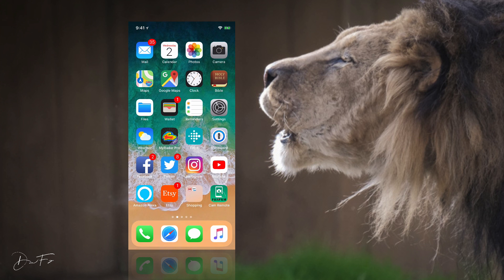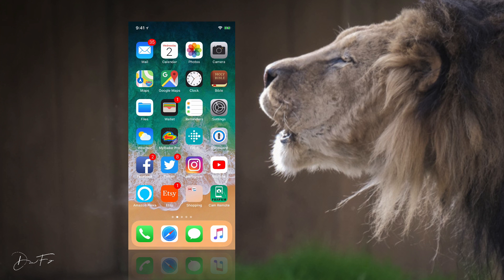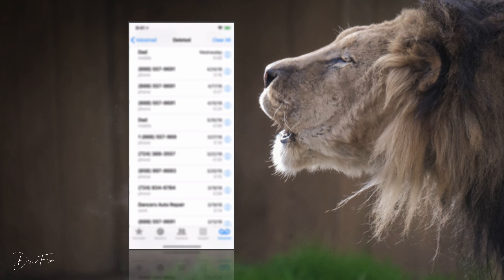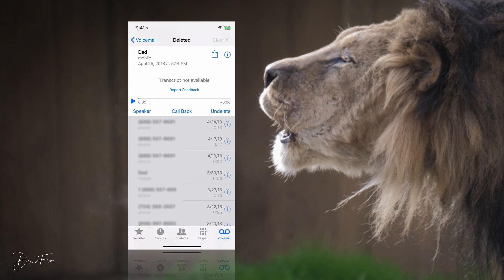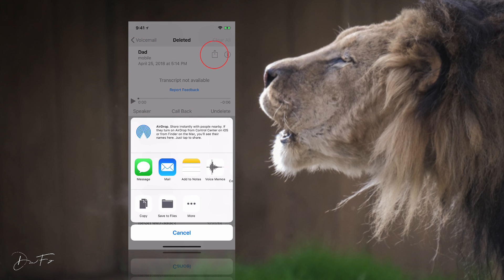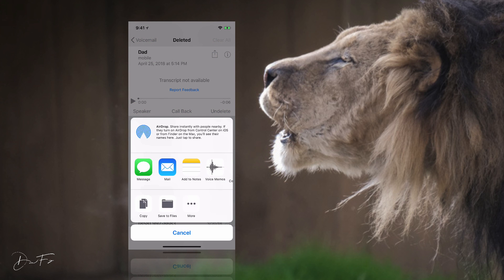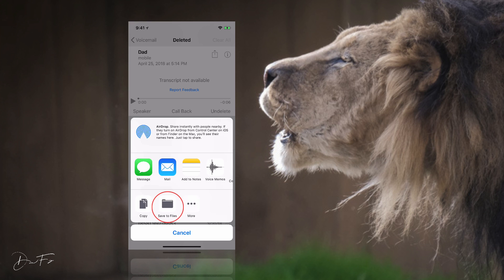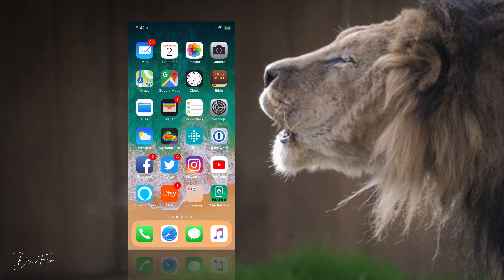How To Recover voicemail Messages On Your iphone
How To Recover voicemail Messages On Your iphone.  You know when it is time to upgrade your current iPhones, where will some of your items go?  You really can't count on Apple or your service provider to transfer everything over, specially for your voicemail.

In this video I will show you how I got my wife voicemails back, well not back to her new iPhone but saved what she needed back to her computer so she can keep them.  There were a few voicemails that a family member left that she wanted to keep.  She was afraid they were gone for good but I got them back in a few easy steps.